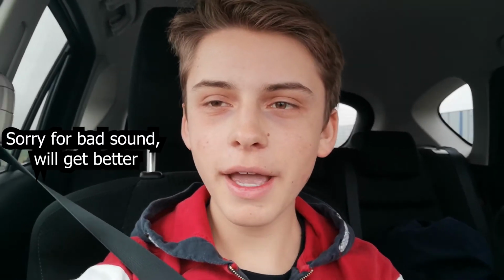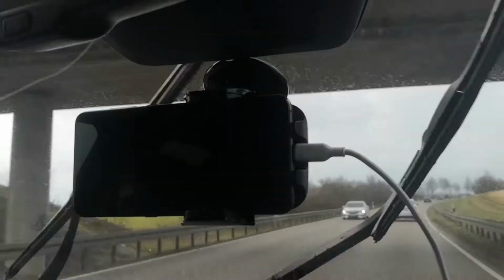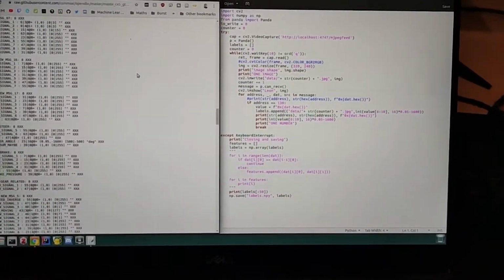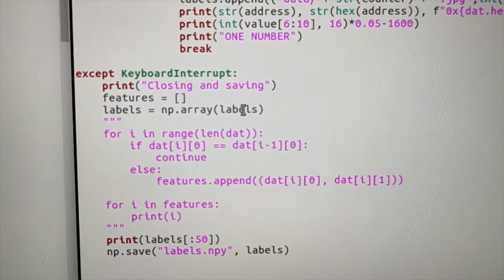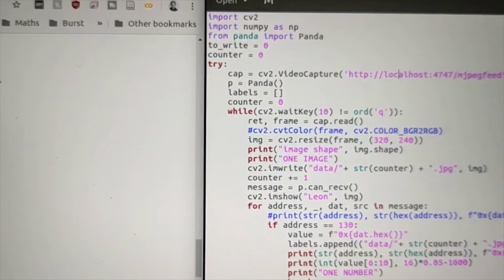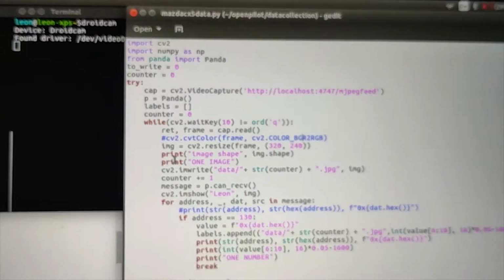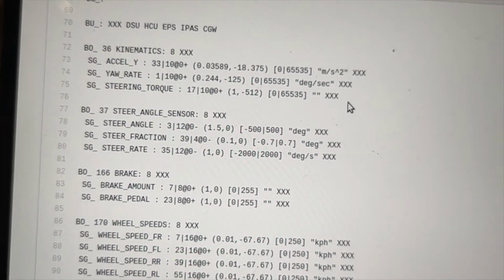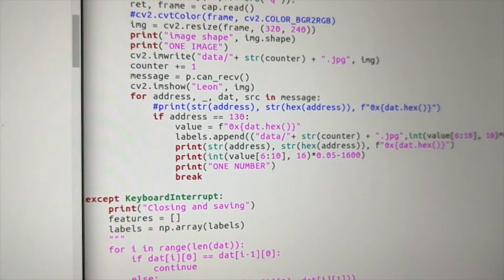Self driving data collection - CAN Bus - Openpilot Panda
Hello, in this video I will show you how I collected data for my custom models, including semantic segmentation, traffic lights, traffic signs and more.

Data collection code is in the datacollection folder,  if your car is not supported yet and you really want to use this code, contact me on the discord.comma.ai discord, my name is littlemountainman.